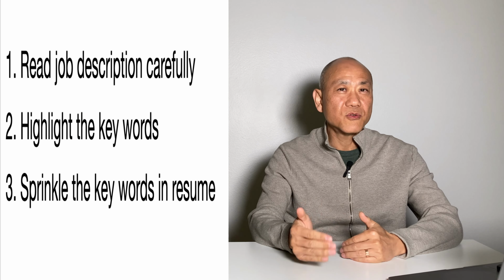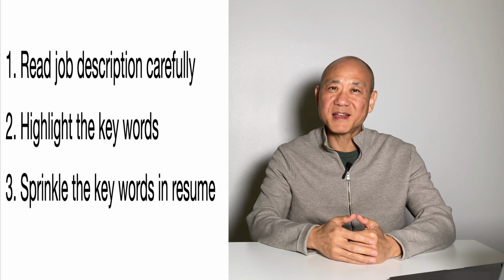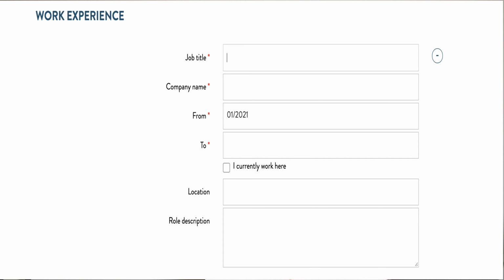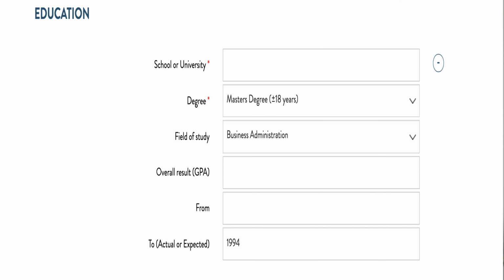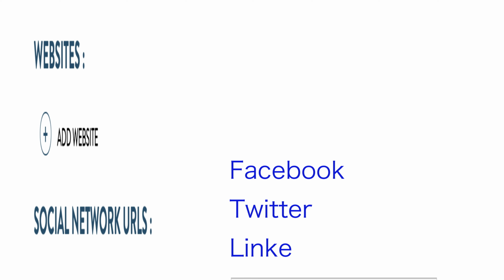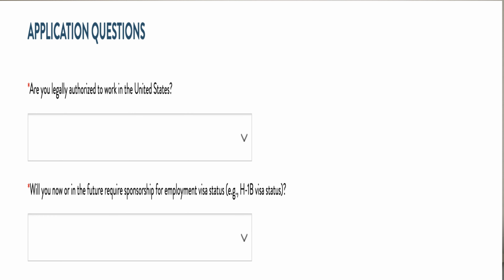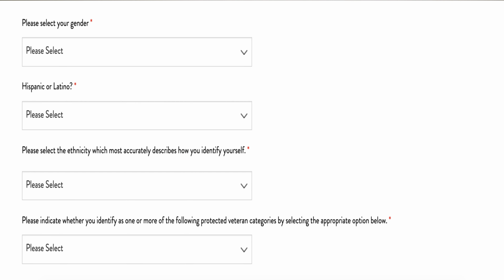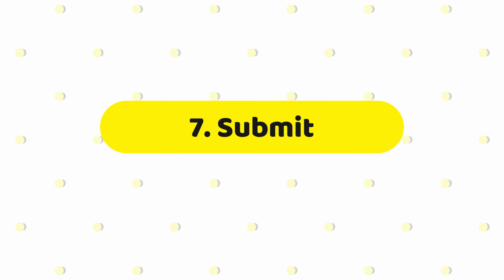How to Apply for a Job in USA | Learn the Process in 6 Minutes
If you want to come to the U.S. and work here, you need to apply for a job.
In this video, I will teach you the online job application process with the actual forms you must fill out, step by step, along with some useful tips you need to remember in the process.

You will need some job search engines that will help you find the right jobs.
Personally, I’d like to recommend these three to start:
- Indeed
- ZipRecruiter

You can sign up for free, customize your job search with job title or key words, location, etc, and set up notifications to receive suggested jobs via email or text or both.

But, in order to sign up, you’d better have your resume ready, because you must either upload it or manually fill out the form.
I recommend you have the resume file, because, in addition to these search engines, you will edit and upload it every time you apply for jobs from now.

Before you begin the job application process, you must take some time to do these 3 things;
1. Read the job description closely
2. Highlight the key words from the company introduction, requirements, and qualifications
3. Sprinkle the key words in your resume, especially in the most recent work experience and skills section.

This is the online job application process for most American companies.
1. My information
2. Experience
- Work experience
- Education
- Skills
3. Application Questions
4. Voluntary Disclosures
5. Self Identify
6. Review
7. Submit

I hope you find this video helpful for your job application.